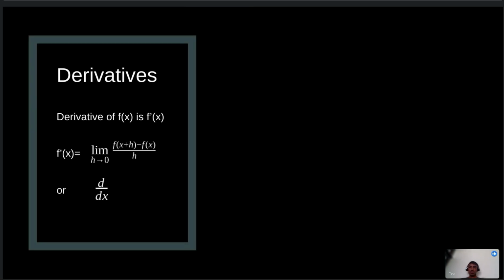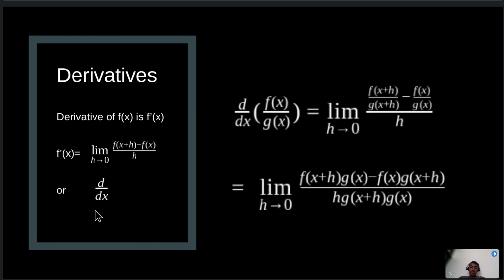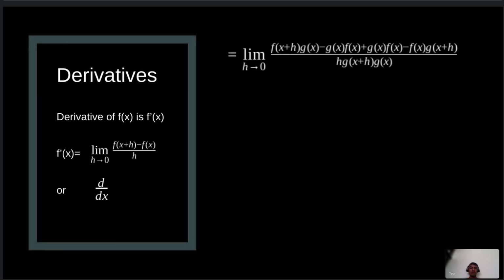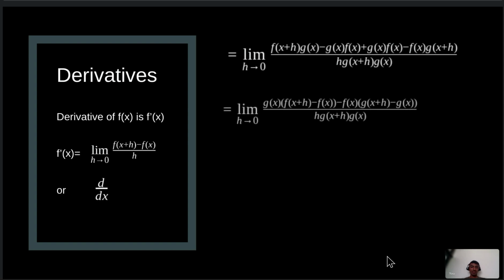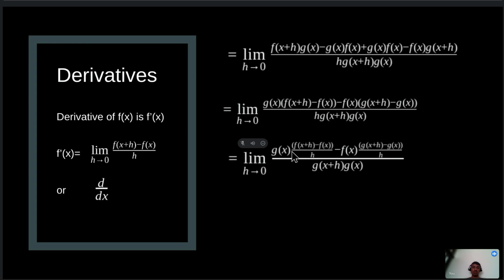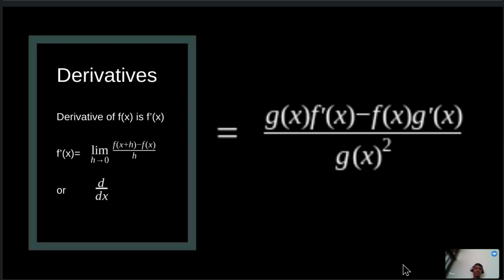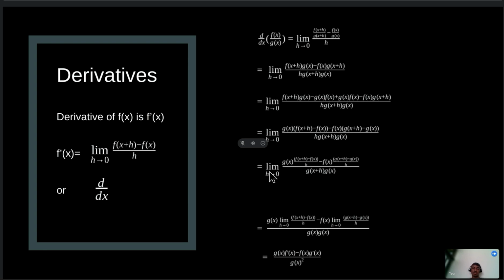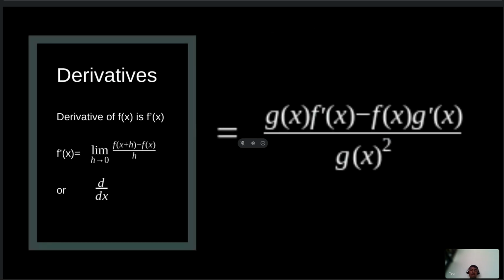Proving the Quotient rule for Derivatives- Math Explained